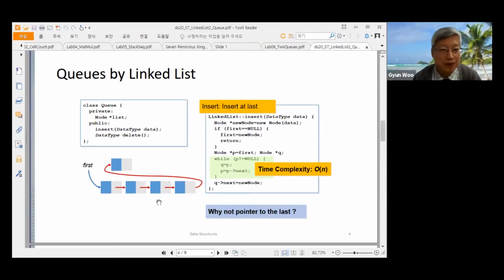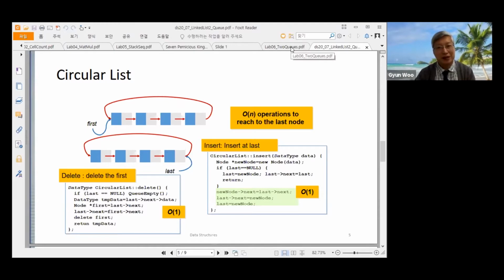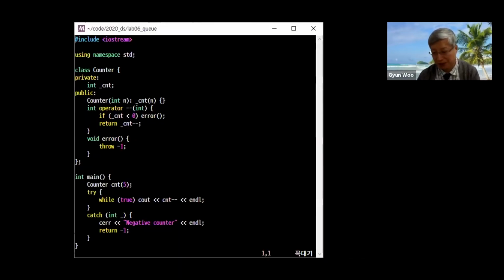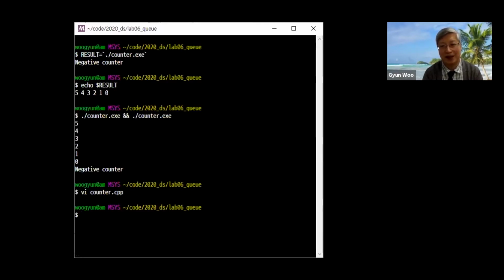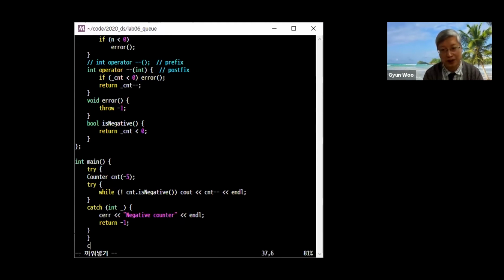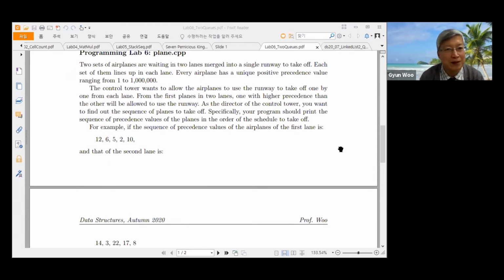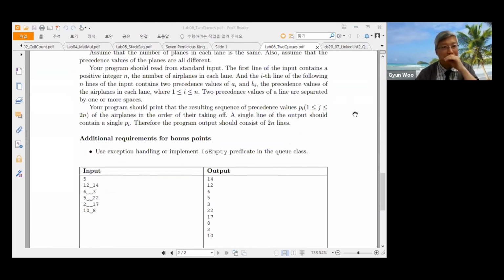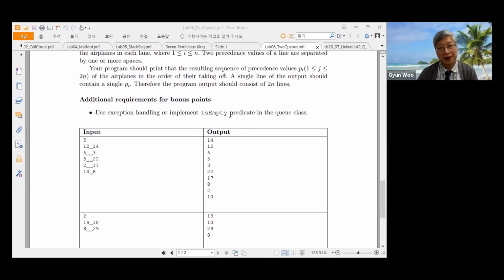Data Structures Lab. 06: Two Queues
Let's implement a queue type using a circular linked list. And you can schedule the airplanes using it.